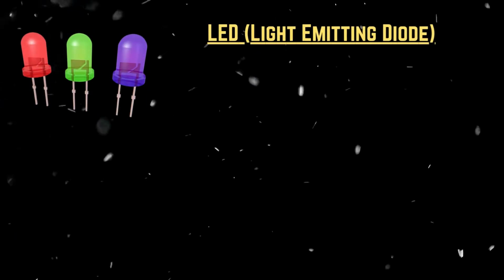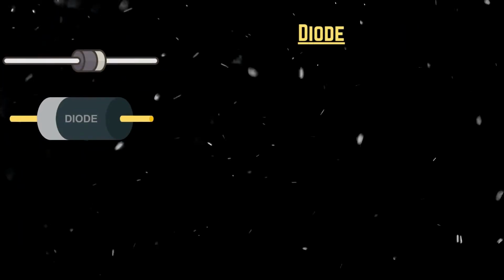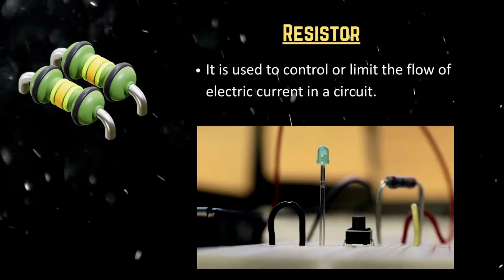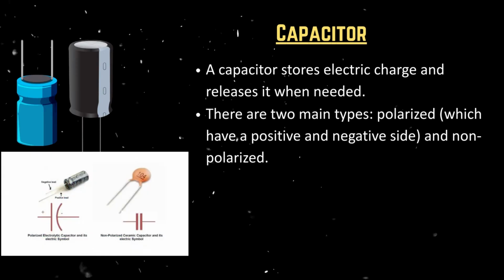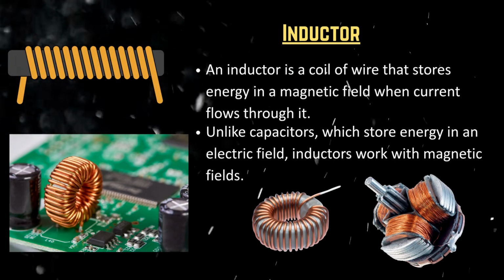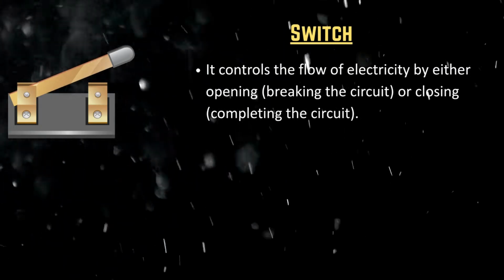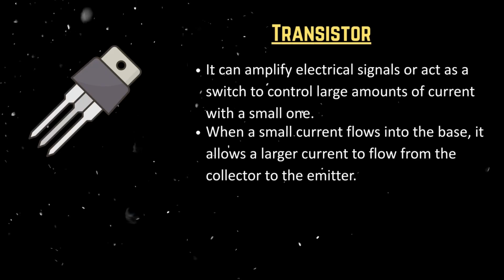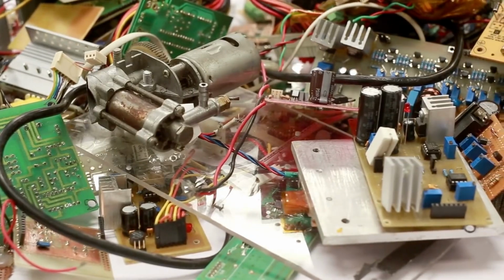Basic Components of an Electronic Circuit and Their Functions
"Learn the essential building blocks of electronics! This beginner-friendly guide breaks down the basic components of an electronic circuit and their functions. Understand resistors, capacitors, diodes, transistors, LEDs, switches, and integrated circuits (ICs) in simple terms. Discover how these parts control current, store charge, switch signals, amplify power, and bring your DIY projects to life. Perfect for students, hobbyists, and aspiring engineers – master circuit fundamentals, troubleshoot devices, and build a foundation for Arduino, Raspberry Pi, or robotics.

TIMESTAMPS:
00:00 Introduction
00:49 LED
01:43 Diode
02:26 Resistor
03:07 Capacitor
03:51 Inductor
04:29 Battery
05:11 Switch
05:50 Transistor
06:36 Conclusion

I hope you found this video helpful and informative.